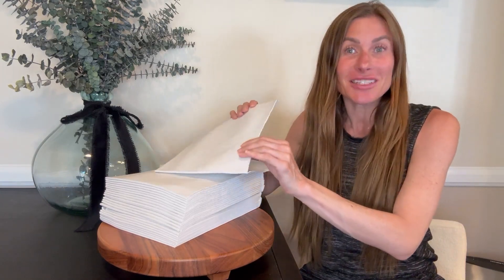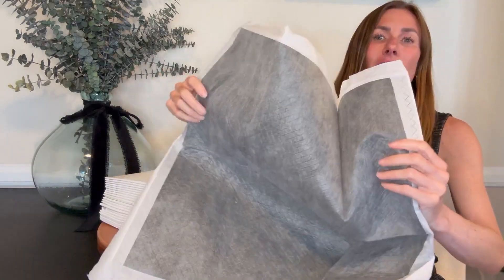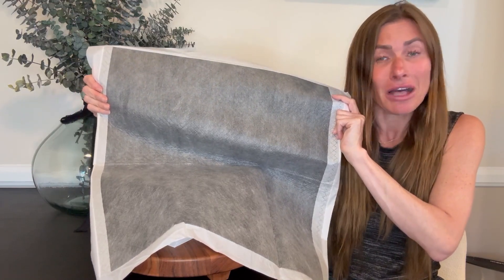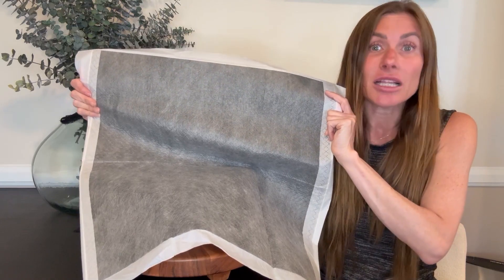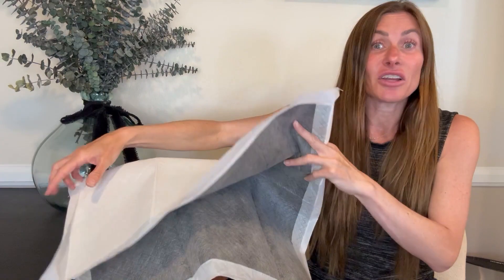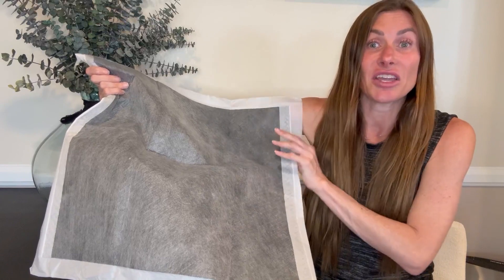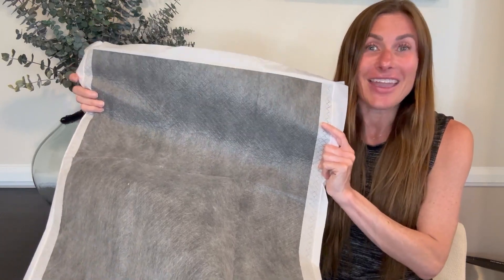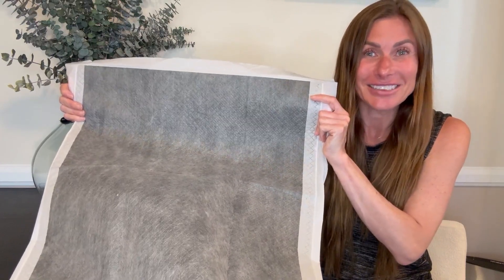Amazon Basics Dog and Puppy Pee Pads with 5 Layer Leak Proof Design and Quick Dry Surface Review